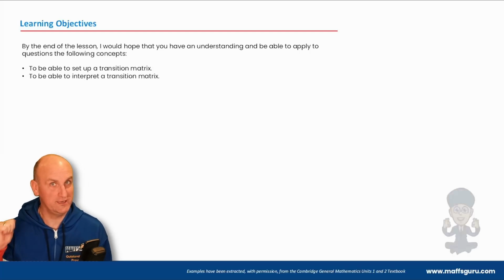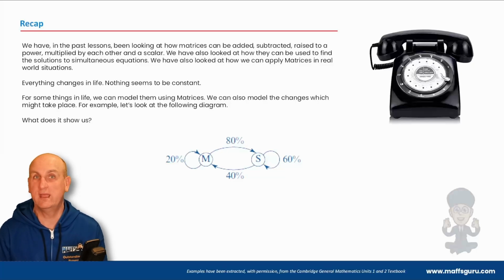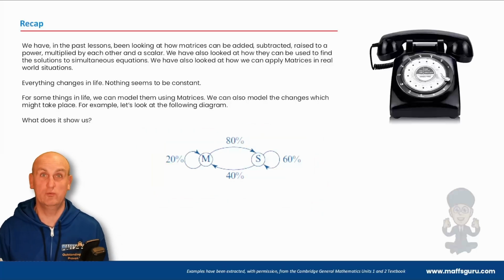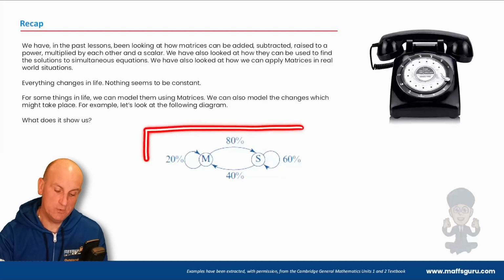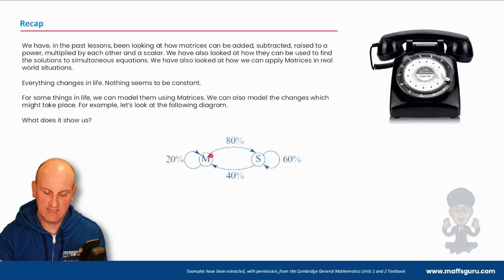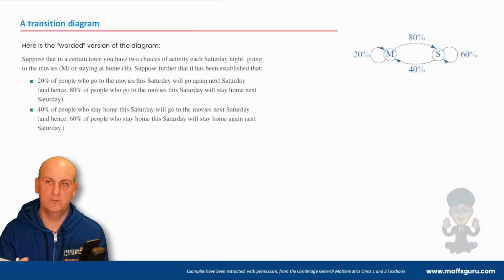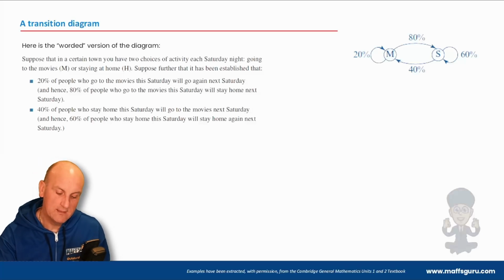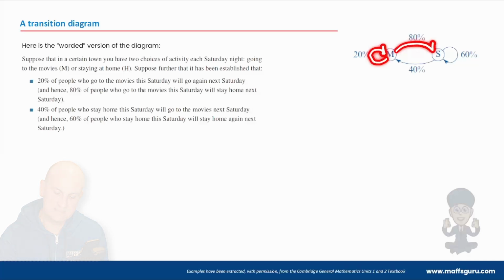Introduction to Transition Matrices | Year 11 General Maths | MaffsGuru.com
This video continues the series relating to Matrices (forming part of the Year 11 General Maths course). In this video I look at the important topic of Transition Matrices. These are used to help us model and track changes from one state to another in real world situations. I look at what it means to be a transition diagram and a transition matrix and how we can convert between the two. I also look at how to read and interpret Transition Matrices. There are a number of worked example explained in an easy to understand way.

00:11 Welcome
00:45 Learning objectives
00:56 Recap of past learning
03:54 A transition diagram